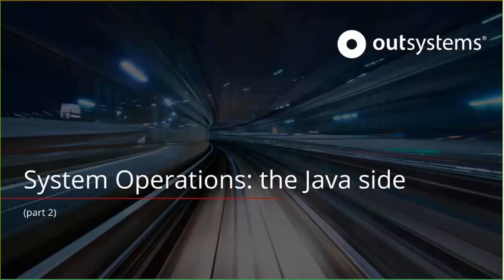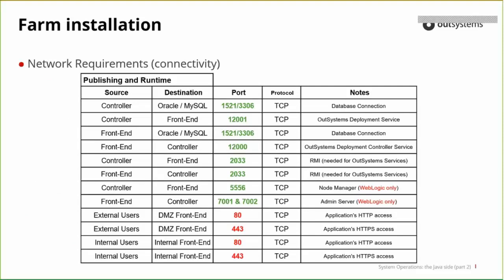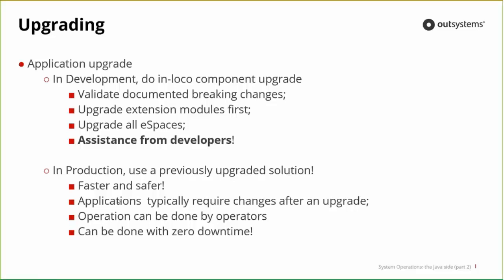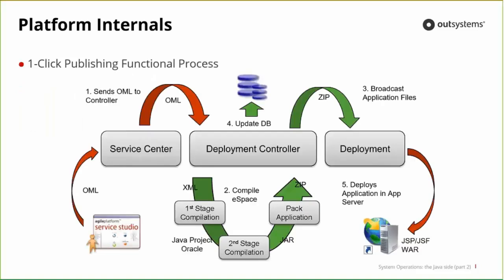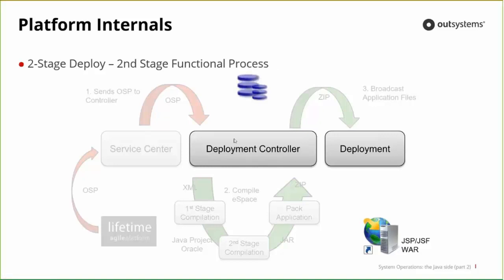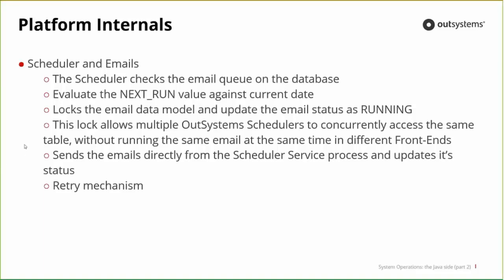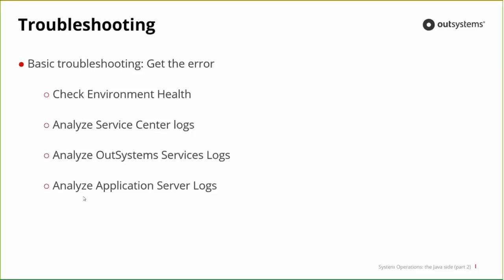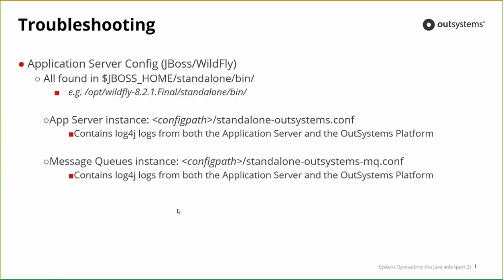System Operations: the Java side - part 2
Join the Java side of the OutSystems Platform SysOps! Let the Force of these Live Classes flow through you, so you’ll master how to maintain the Platform installed on the Java stack.

The Classes were divided into two sessions, in which you will learn how to:

2nd Session:
- Understand Platform Internals:
   1-Click Publish
   2-Stage Deployment
- LifeTime Architecture
- Timers and asynchronous processes
- Logging mechanism
- Go through Basic and Advanced Troubleshooting, and Monitoring techniques